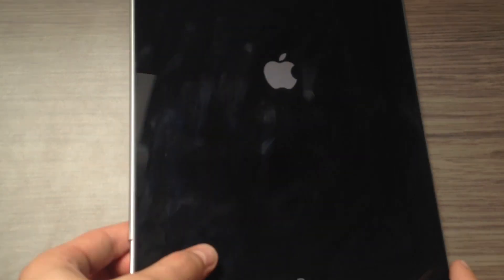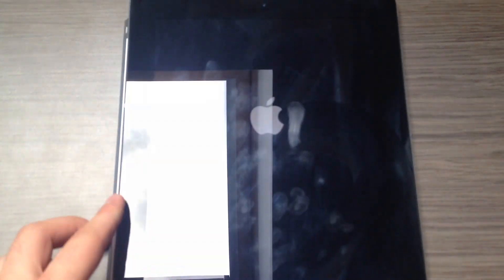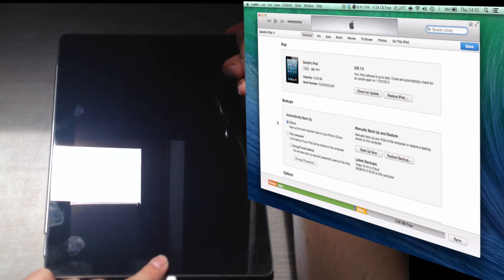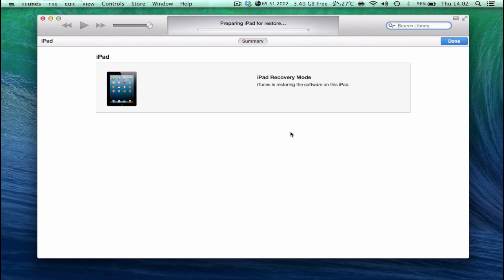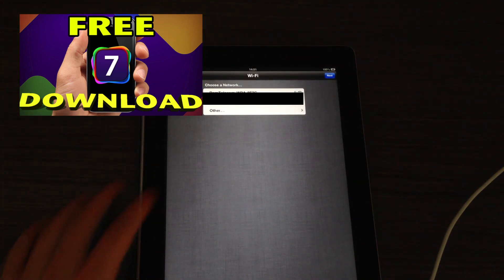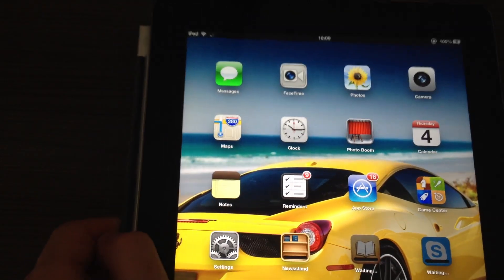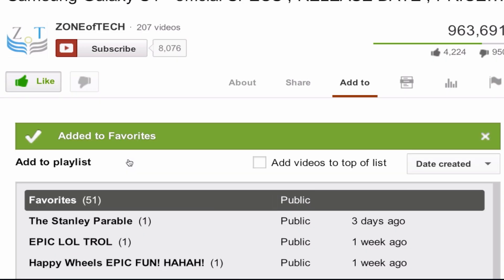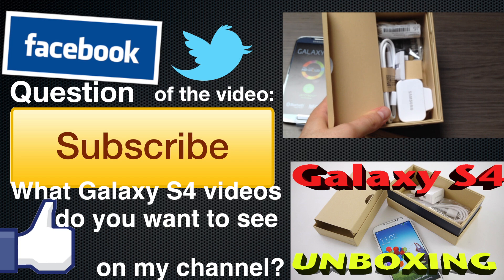HOW TO: Unbrick iPhone | EXIT Boot Loop on the iPhone, iPad and iPod Touch | FIX infinite reboot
Unbrick your iPhone | FIX INFINITE reboot (exit infinite boot loop) on the iPhone , iPad and iPod Touch

INSTALL iOS 7 BETA 2 & BETA 3 on the iPhone 4/4s/5 and iPod Touch